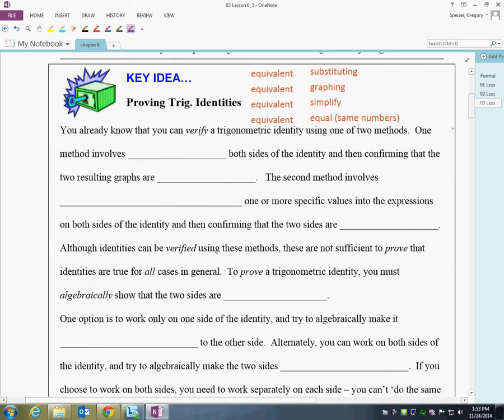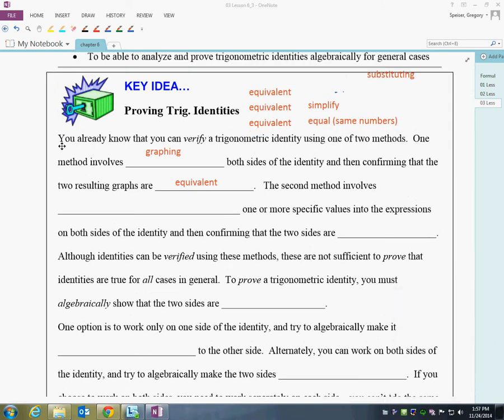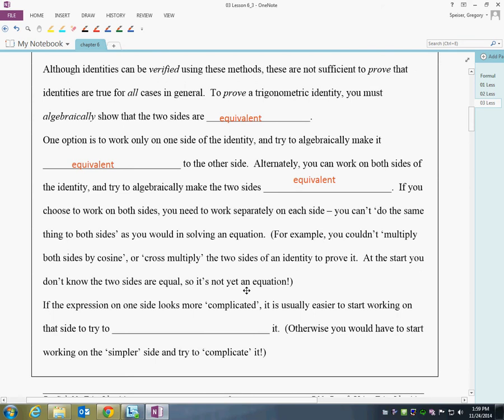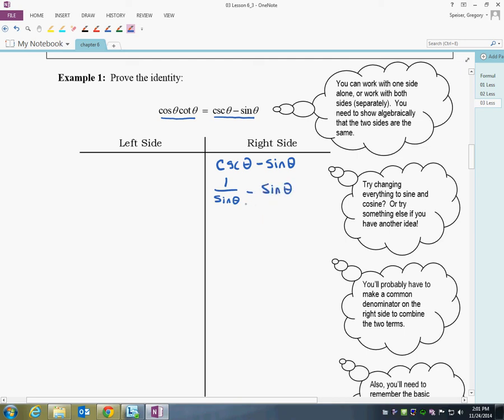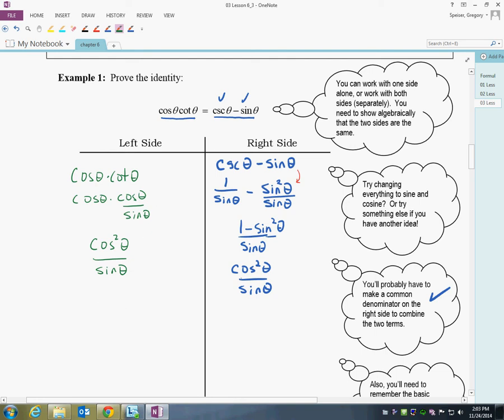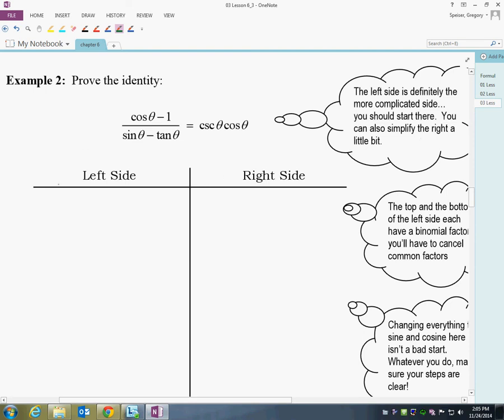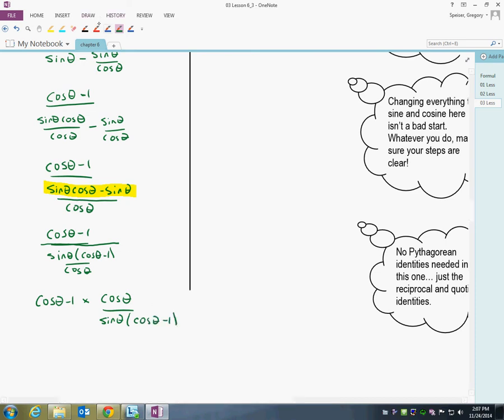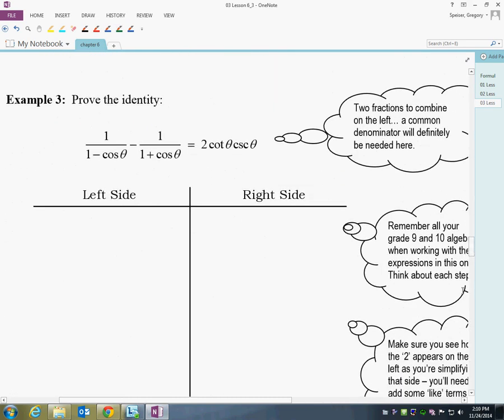Ch 06 lesson 3a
Trig Identities
This lesson covers section 6.3 in the text.  We will go back to 6.2 in the next lesson.